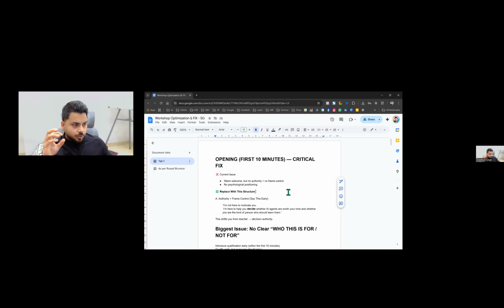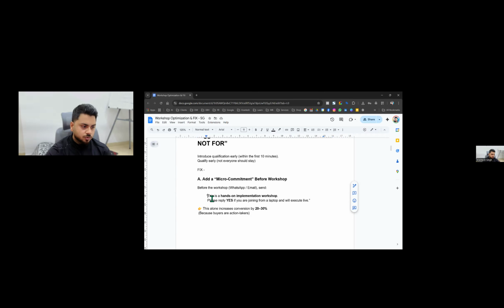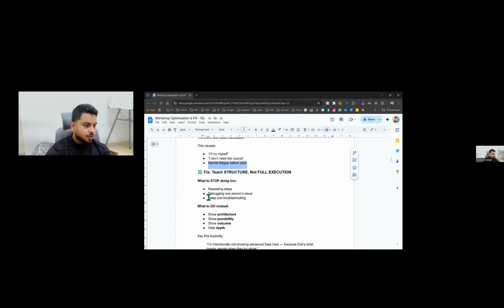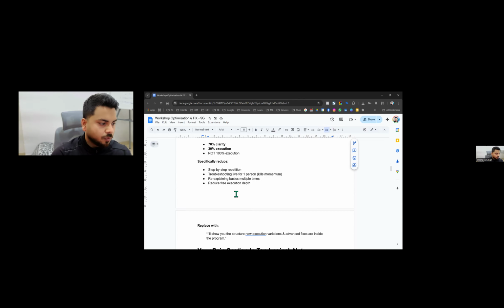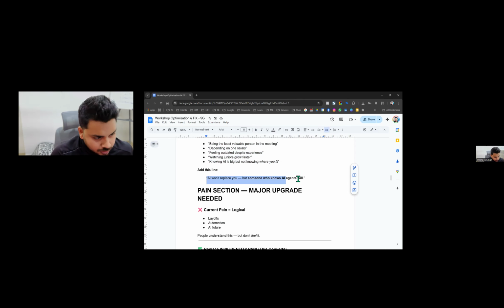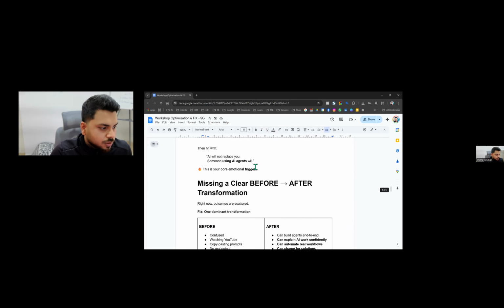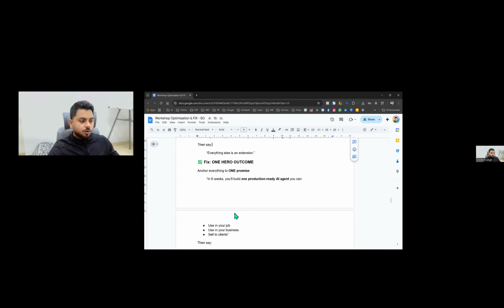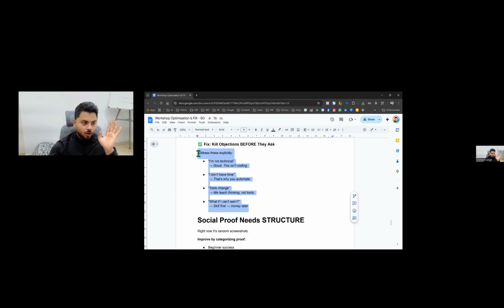Optimize Your Webinar/Workshop to Get 5X Conversion & Get More ROI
♥️ Love what I shared with you? ♥️
Then share it with others as well, Use the time you have got today.